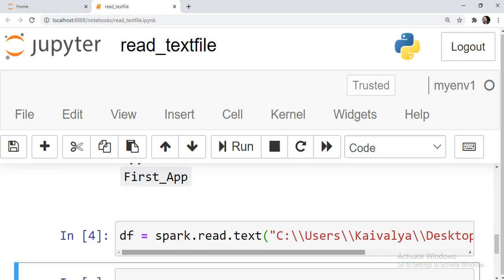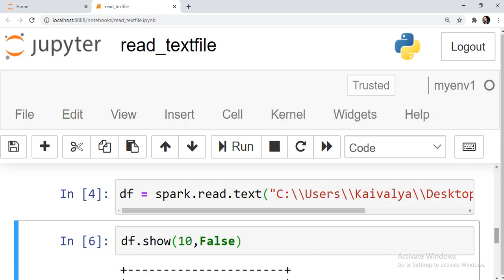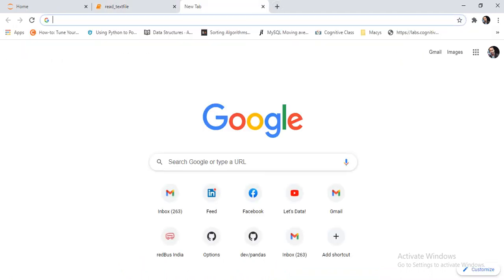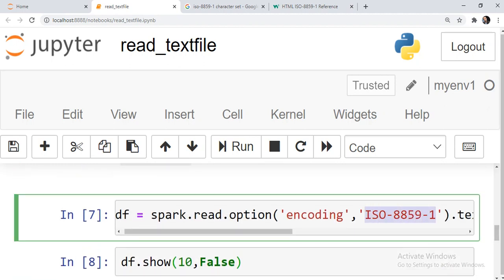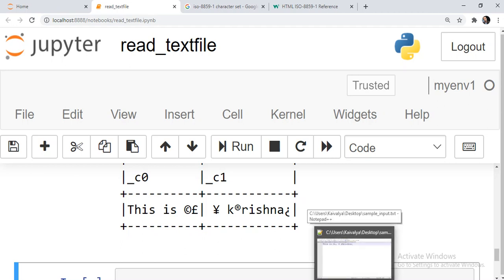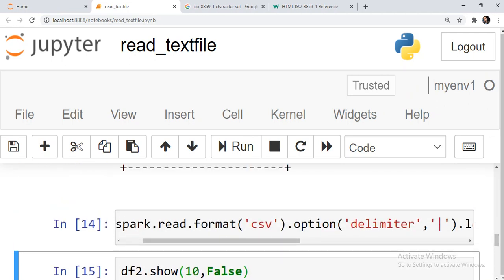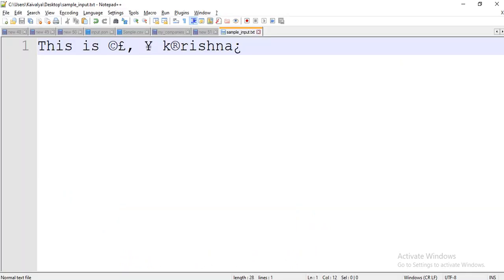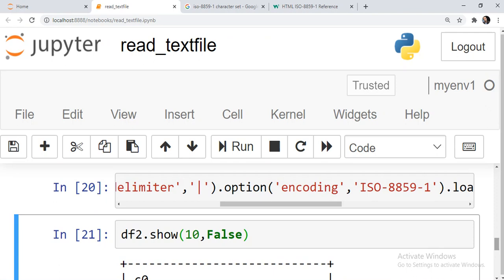PySpark : Read text file with encoding in PySpark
This video explains:
- How to read text file in PySpark
- How to apply encoding option while reading text file using fake delimiter

Let us know in comments what do you think!

Share. Love. Learn.
Happy Learning!
Let's Data!